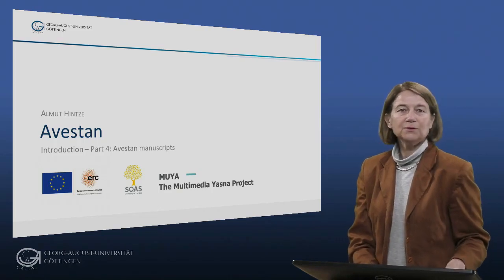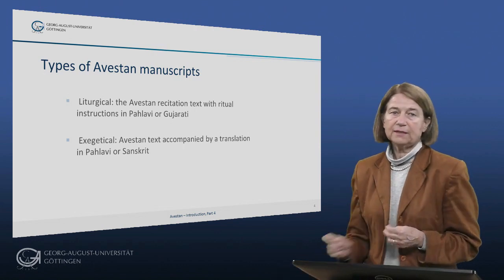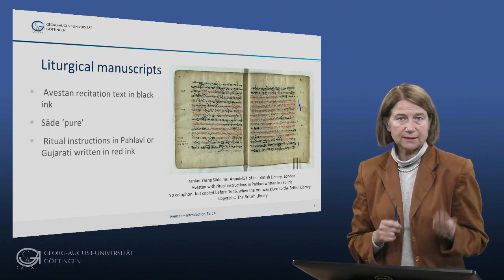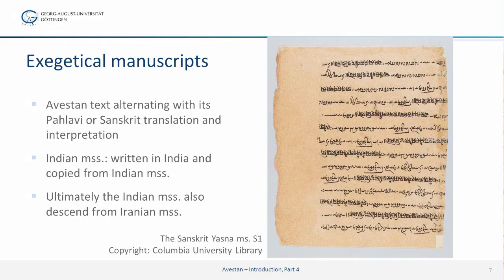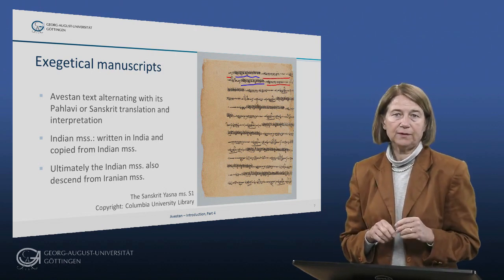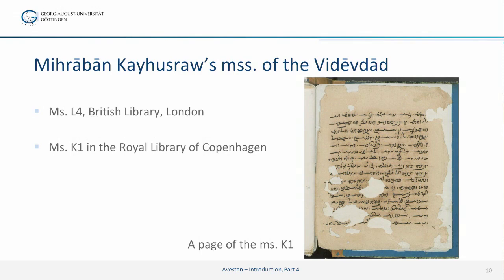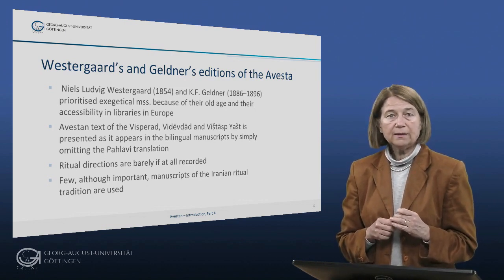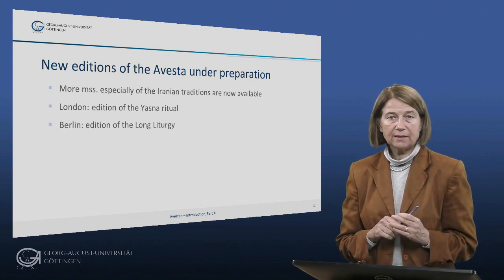4- Avestan manuscripts: written Avestan, types of manuscripts